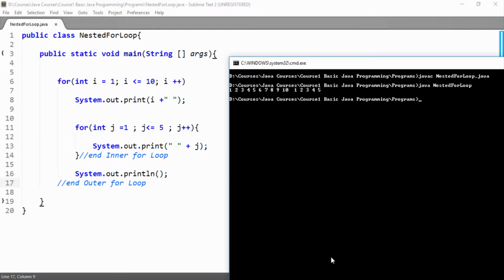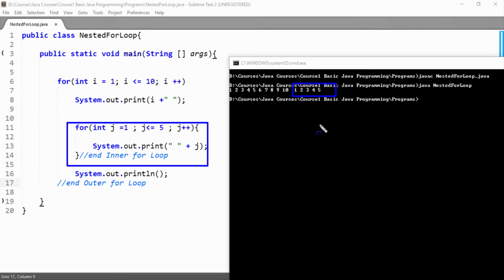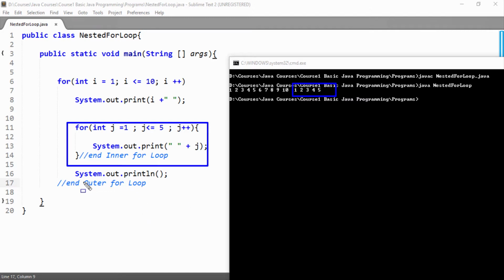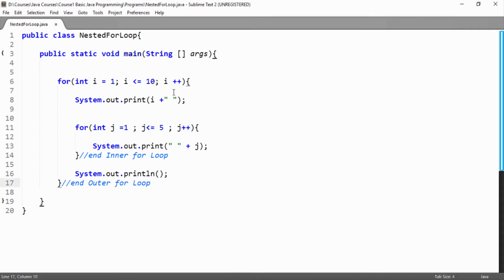Java Beginners Tutorials #18 "for Loop" Common Programming Errors 1/7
What are Common Programming Errors?
 What are errors related to for loop in Java?
What will happen if you forgot to put curly braces in for for multi statement execution?
How to debug for loop?